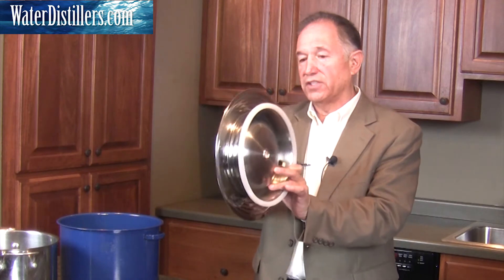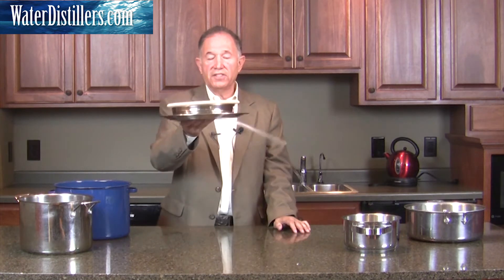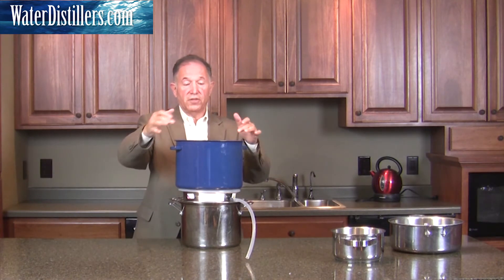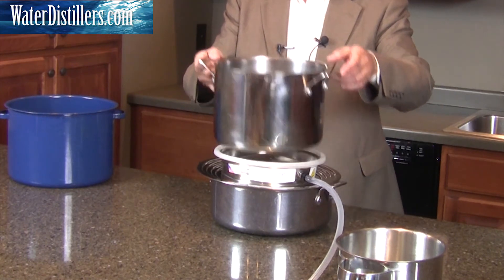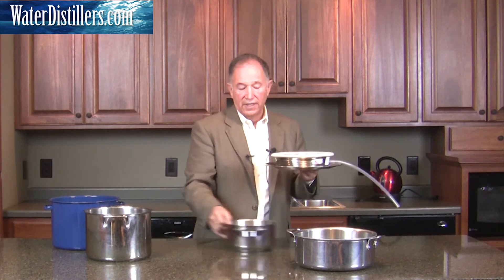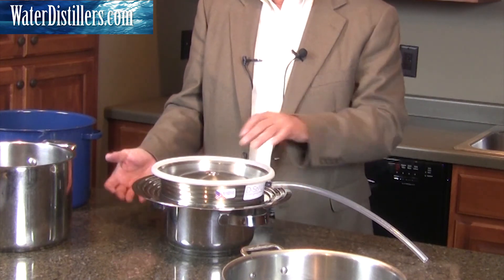Survival Non Electric Compact Water Distiller for Emergency and Survivor Simple Water Distillation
Survival Non Electric Compact Water Distiller for Emergency and Survivor Situations Where Simple Water Distillation and A Survival Water Filter is Needed.  Frank Mendez, water distillation expert demonstrates how to distill water in an emergency situation